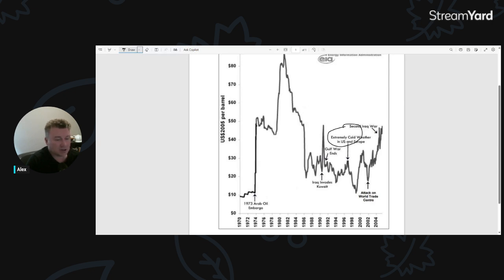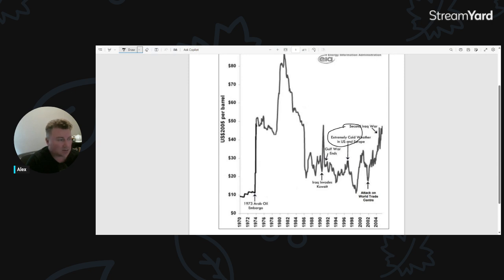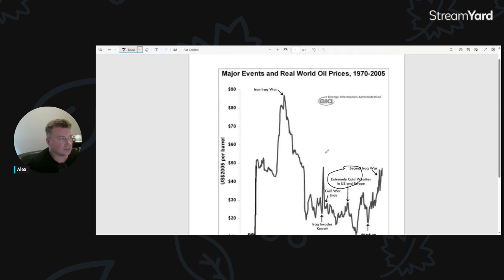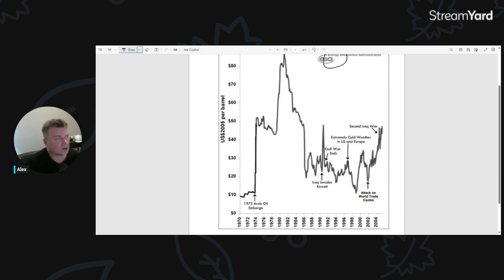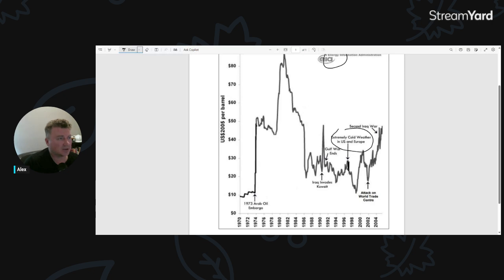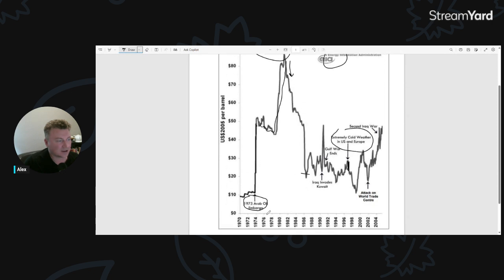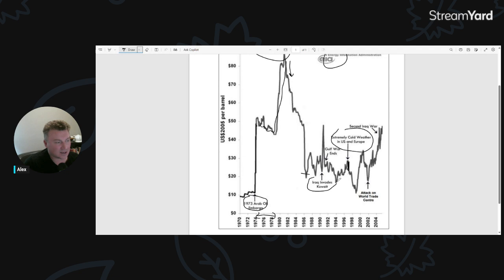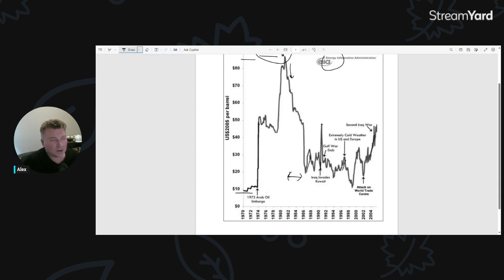WARS and impact on OIL Prices.1973 Arab Oil Embargo, Iraq-Iran and Gulf Wars, 9/11